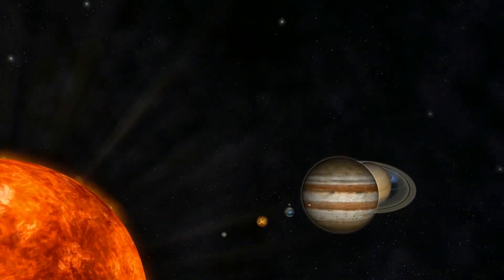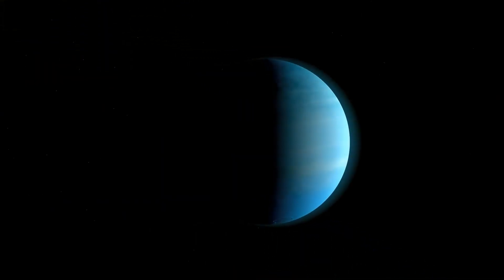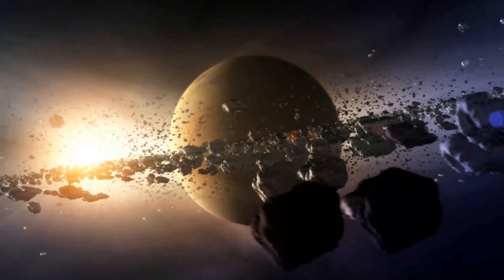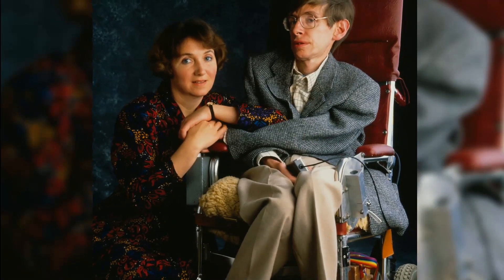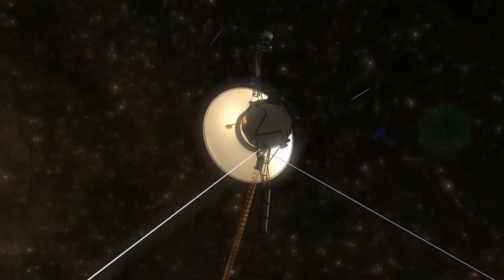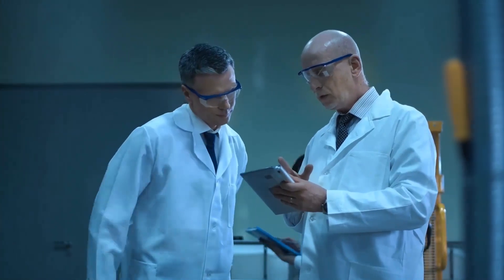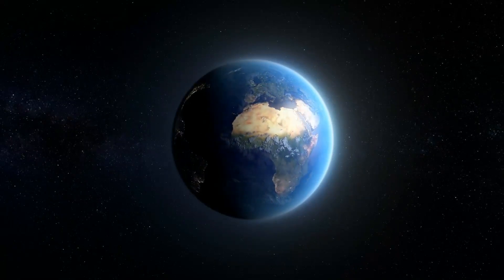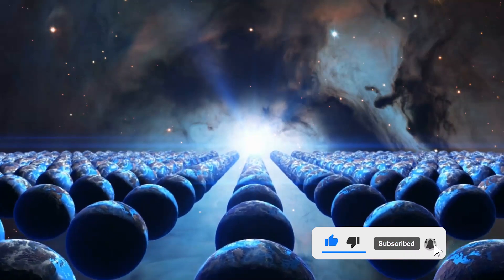Scientists Find NEW Evidence that Proves the Existence of a 9th Planet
Scientists Found New Evidence for the Existence of Planet X

Inspired by NASA Finds NEW Evidence that Proves the Existence of a 9th Planet

Inspired by Planet X: The new planet in our solar system?

Inspired by Does Planet 9 Exist?

Inspired by Beyond Neptune: This Telescope Might Find 'Planet 9'

Inspired by A New Planet in our Solar System? NASA Takes a Look